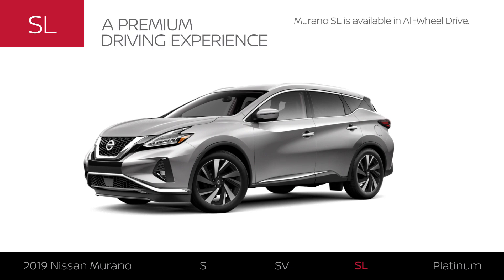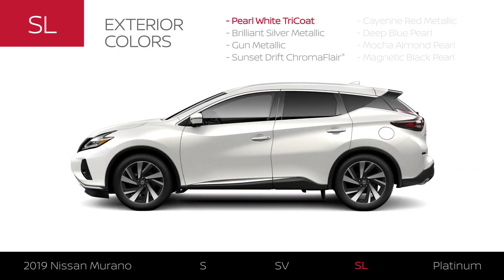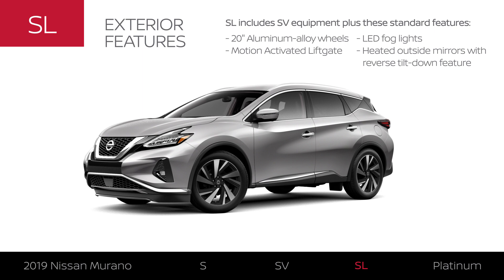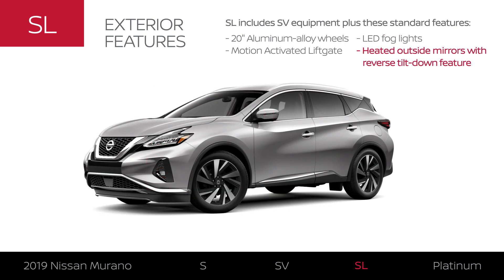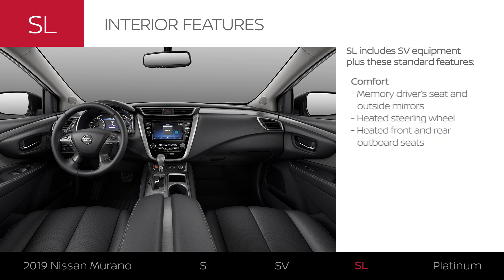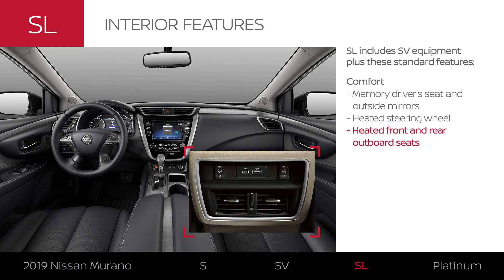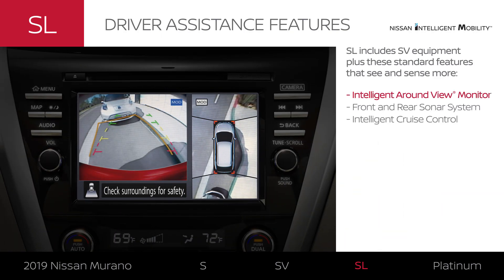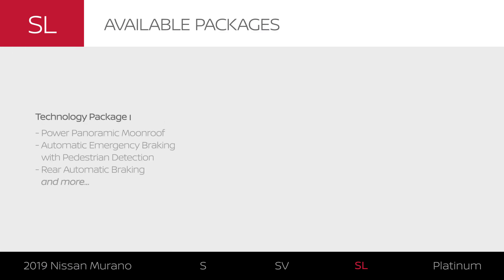2019 Nissan Murano SL | Model Review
Learn everything about the 2019 Murano Trims at Nissanusa.com